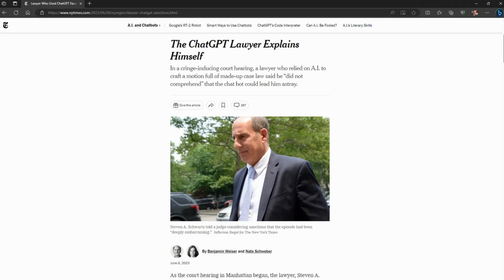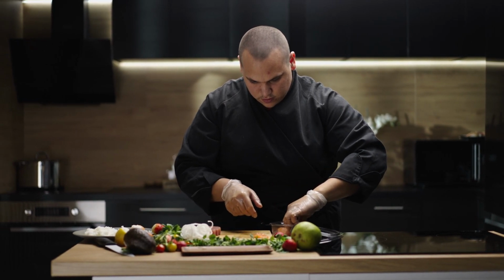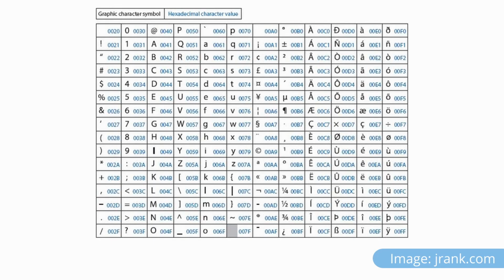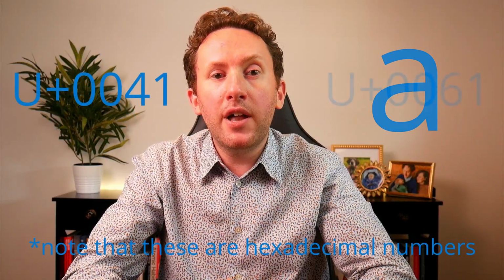Can you detect AI content? Fingerprinting AI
How can we know when the information we're consuming was generated by AI? One possible solution is to mark the content generated by AI tools like ChatGPT, Claude, or Microsoft 365 Copilot as such - but how? Our current solutions to this type of problem, like metadata or signing don't really work as AI work product can so easily be mixed in with other materials. How about using a new alphabet for AI tools? Would that work?

Ransomware as a service: Understanding the cybercrime gig economy and how to protect yourself

Chapters:
0:00 Introduction
0:36 Why is knowing if content is created by AI important?
4:39 Attributing content is not a new problem.
6:17 Could Unicode help?
8:28 Why won't Unicode work?
10:35 Is there any solution?
11:40 This isn't a new problem
12:41 The problems of AI content aren't just problems with AI content